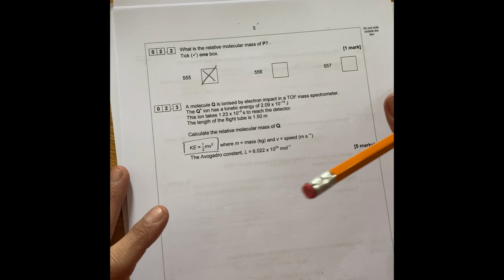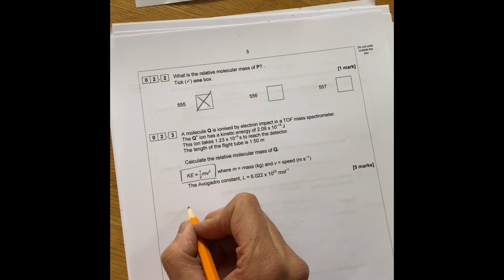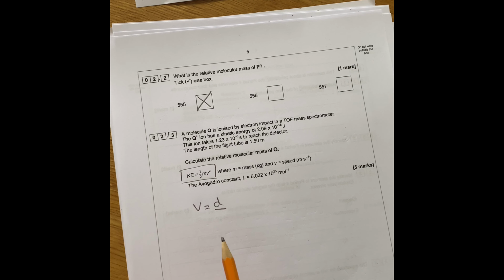Mass spectrometer , Q2, Paper 1, 2019 A level chemistry AQA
Walkthrough  of  Question 2 of paper 1 , A level chemistry AQA 2019